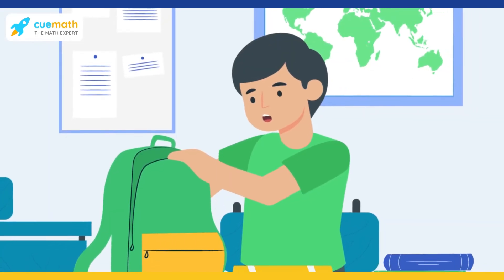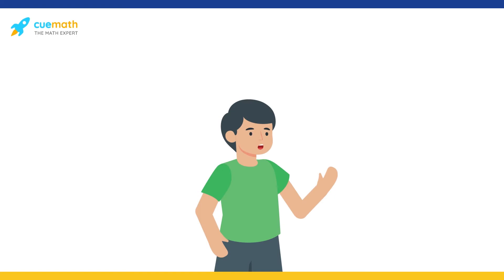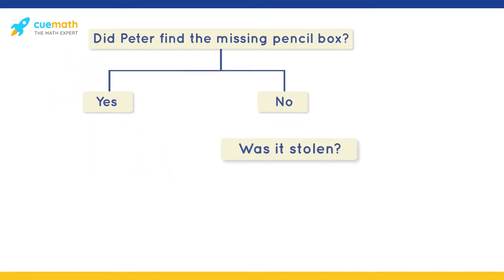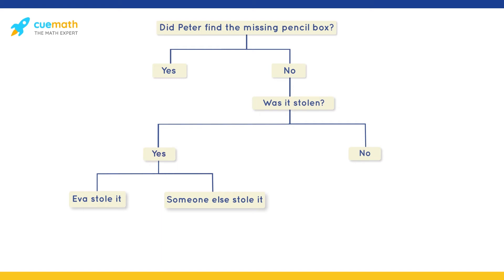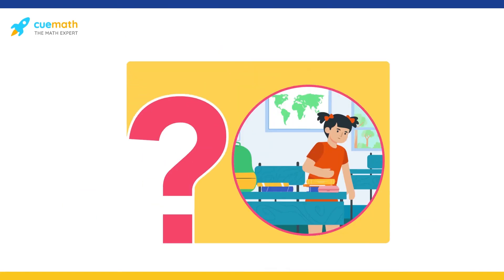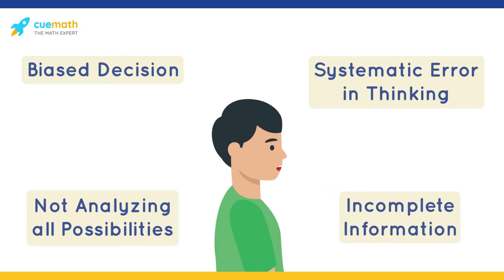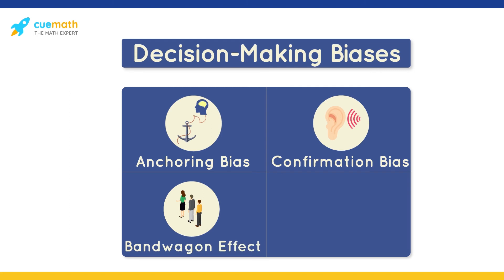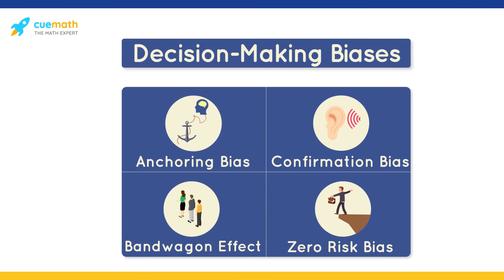US: Decision Making Bias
US: Decision Making Bias - Cuemath Video